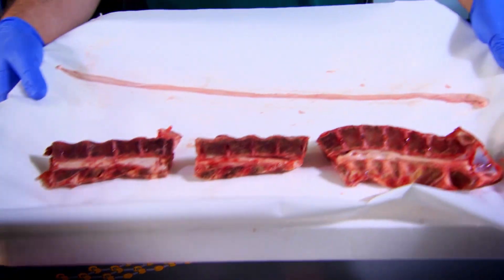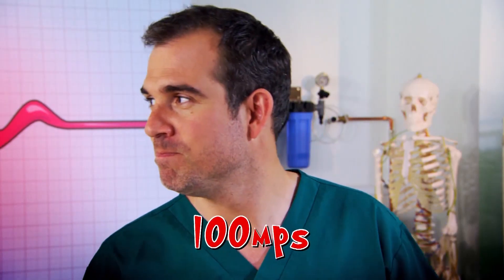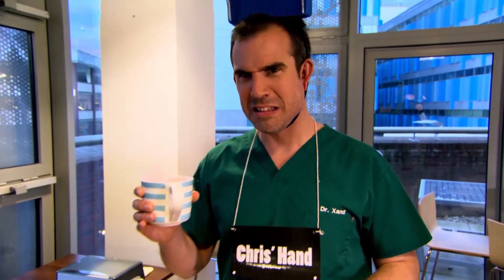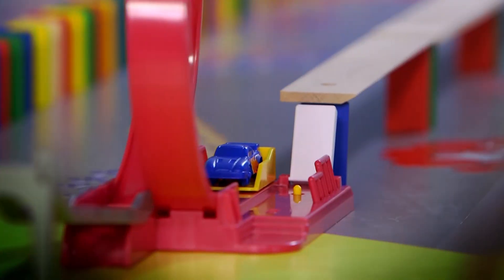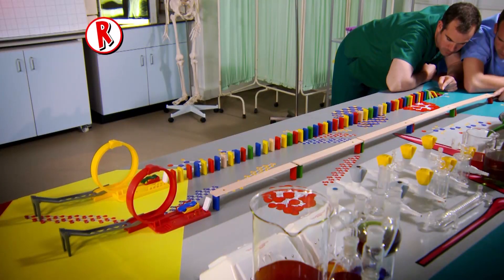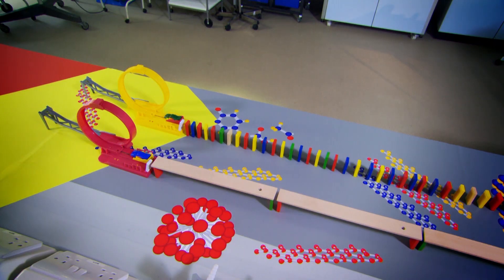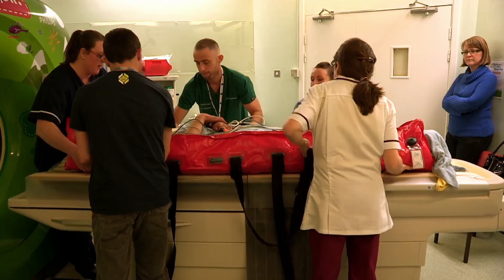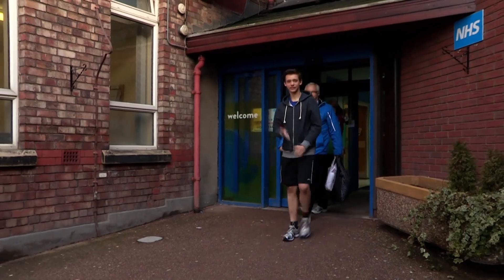Science for kids | Spectacular Spines | The Nervous System | Experiments for kids | Operation Ouch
Today Dr Chris and Dr Xand are learning about the spine!Operation Ouch is a British science show for kids that is full of experiments and biological learnings. In this educational TV show, twin brothers Dr. Chris and Dr. Xand do science experiments for kids, to explain us how the human body with all its different parts and systems works, and how medicine and medical procedures can help. Biology for kids in a fun format!